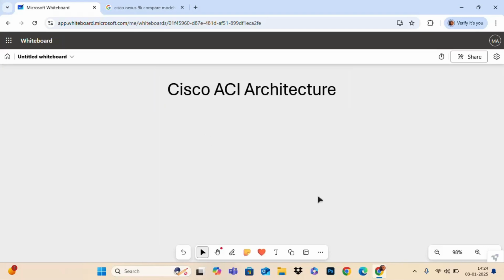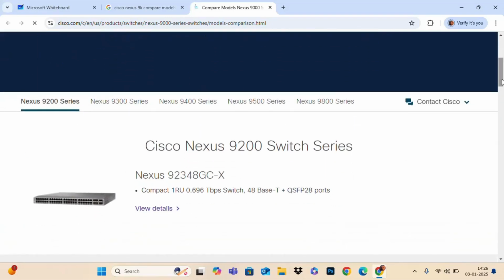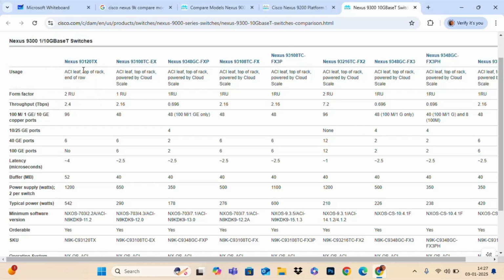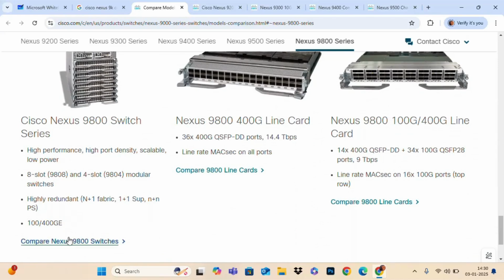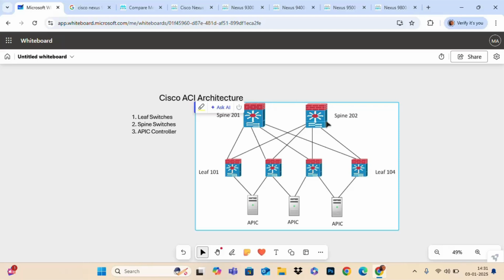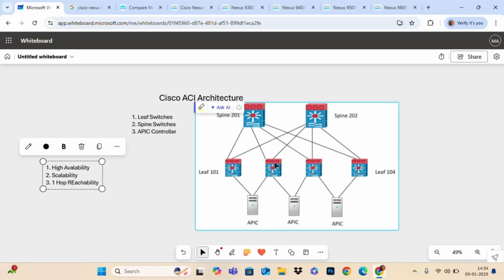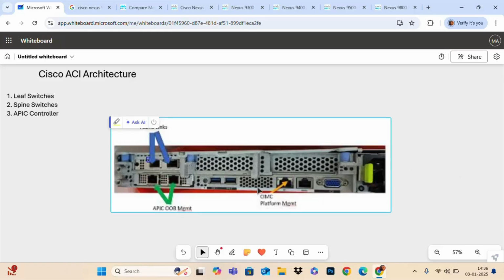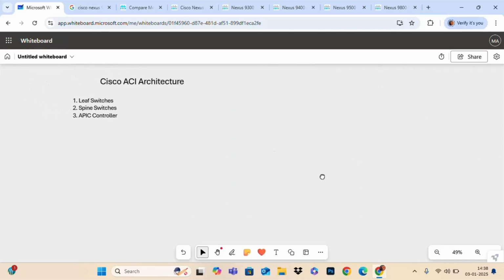CISCO ACI Architecture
Cisco ACI Architecture | In-Depth Explanation

Welcome to the second part of our Cisco ACI series! 🚀 In this video, we dive deep into Cisco ACI Architecture, explaining its key components, how it works, and its role in simplifying modern data center networking.

This video is a continuation of our previous episode, "Introduction to Cisco ACI and Its Advantages", where we discussed the fundamentals of Cisco Application Centric Infrastructure and its benefits.

If you're looking to expand your knowledge of Cisco ACI or want to understand the architecture that powers one of the most innovative networking solutions today, this video is for you!